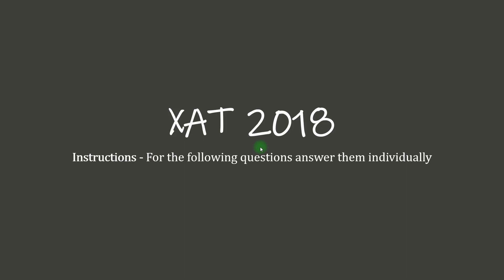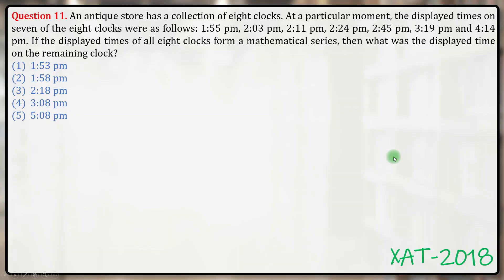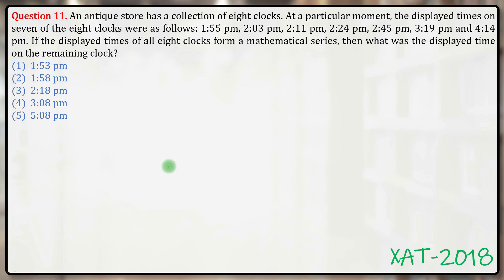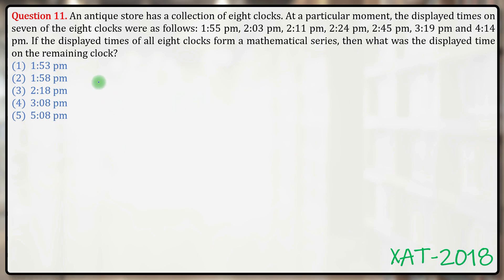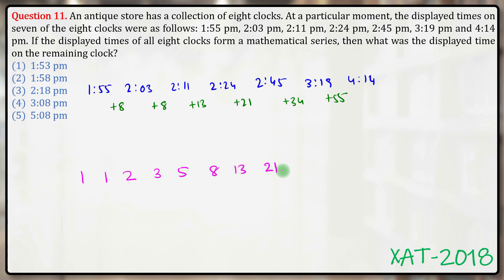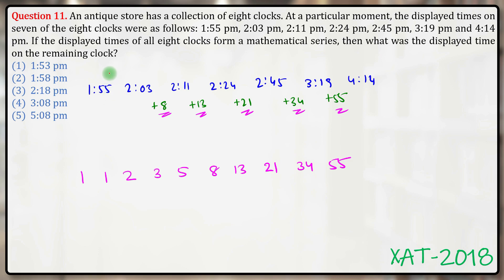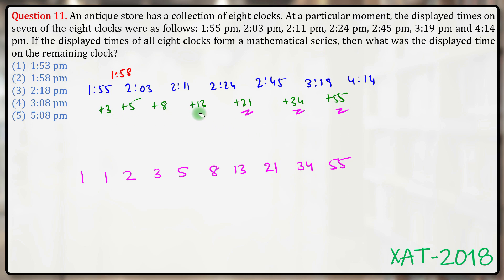XAT 2018 Solutions | Quant | Sequences | displayed times seven clocks 1:55, 2:03, 2:11, 2:24, 2:45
An antique store has a collection of eight clocks. At a particular moment, the displayed times on seven of the eight clocks were as follows: 1:55 pm, 2:03 pm, 2:11 pm, 2:24 pm, 2:45 pm, 3:19 pm and 4:14 pm. If the displayed times of all eight clocks form a mathematical series, then what was the displayed time on the remaining clock?
1:53 pm
1:58 pm
2:18 pm
3:08 pm
5:08 pm

Faculty / Mentors / Directors at CYGNUS :

1. K. Ganeshan : 20 years' CAT Training experience, expert GDPI trainer.
2. Archana Sinha : 20 years' CAT Training experience, CAT99.99%iler (VA).
3. Sandeep Bikhani : 20 years' CAT Training experience, CAT99.99%iler (QA).
4. V. K. Giri : 12 years' CAT Training experience, CAT100%iler (overall)
5. Achal Jain : B.Tech (IIT Madras), MBA (MDI-Gurgaon), cleared CFA level 1, 6 years' CAT Training experience, CAT99.91%iler (overall).